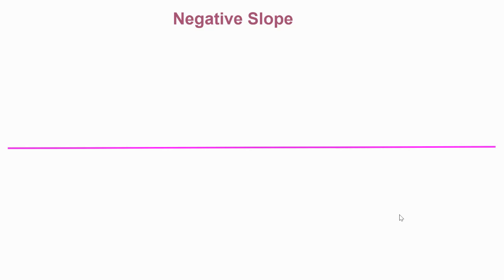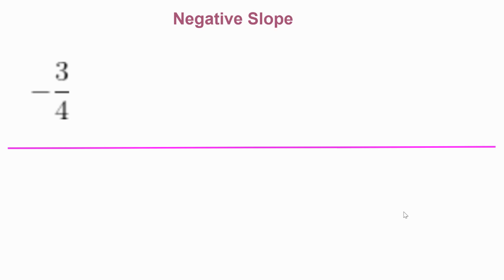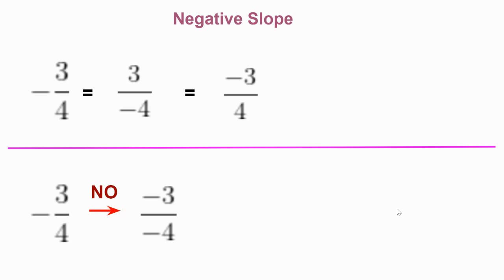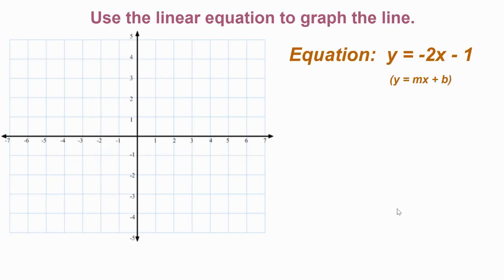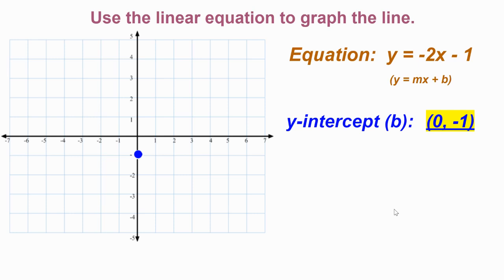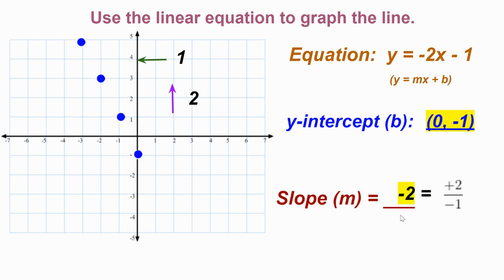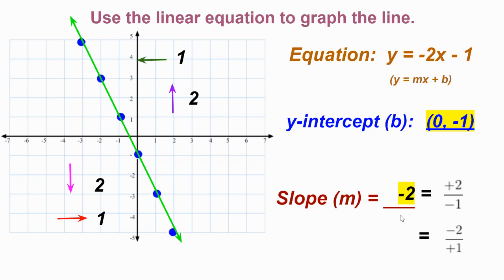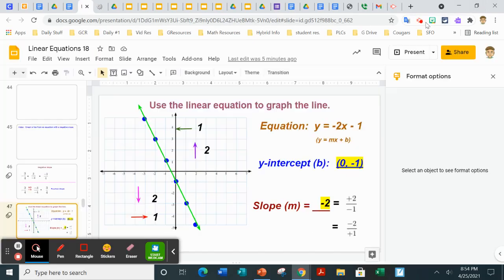How to graph (negative slope)